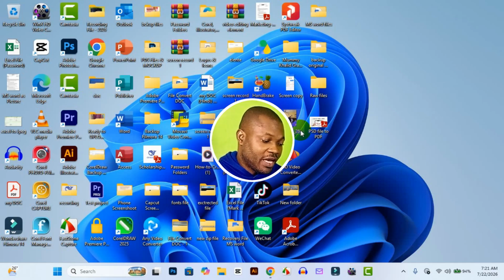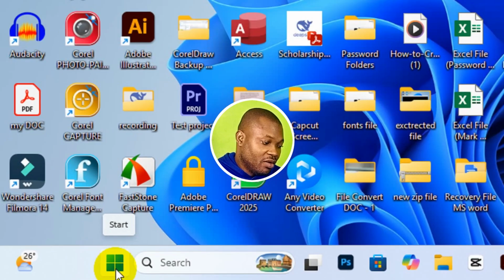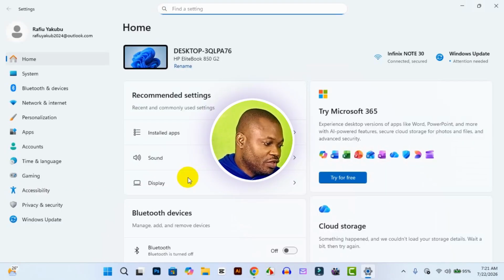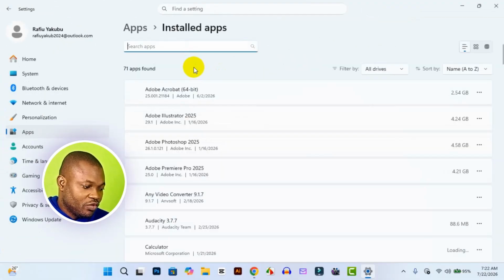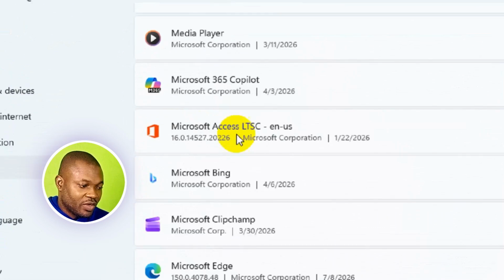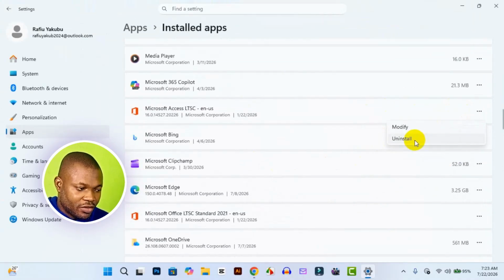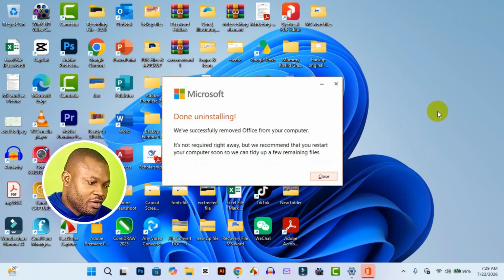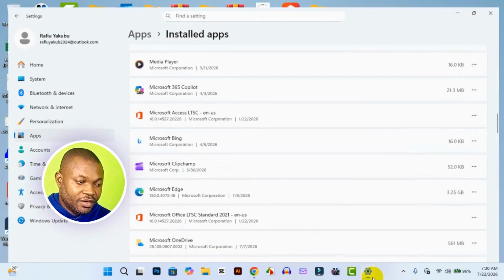How to COMPLETELY Delete Microsoft Office Setup